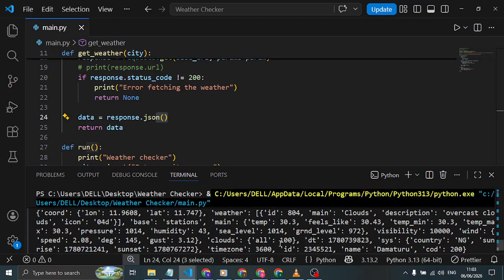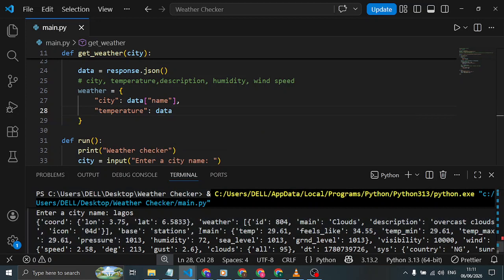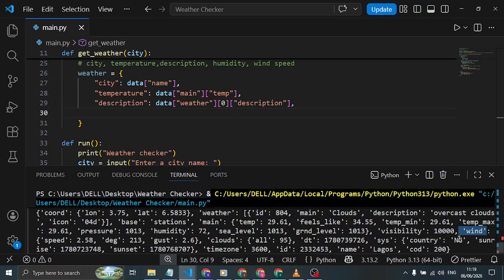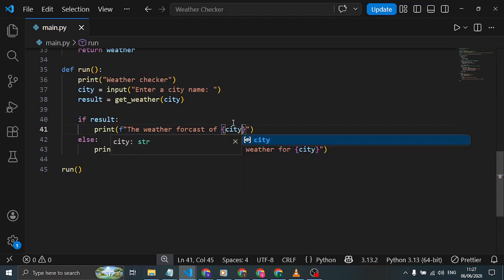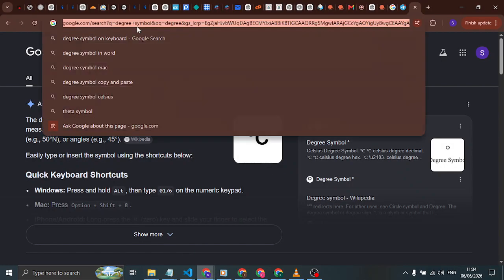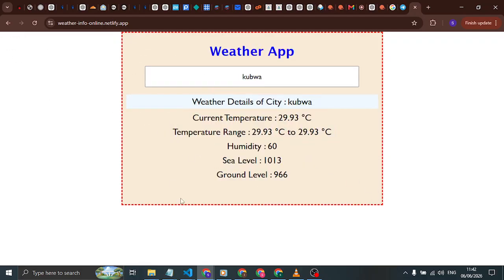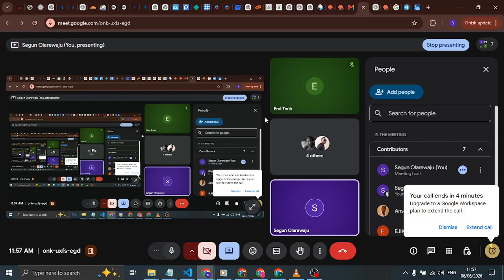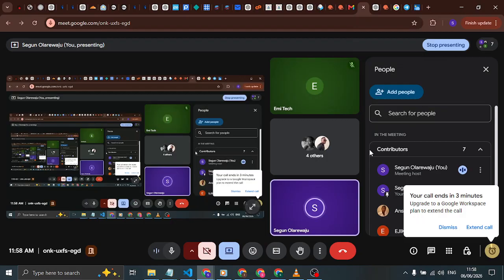Weather Checker Part 2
In today's tutorial, we create a Weather Checker application with Python and connect it to a weather API to fetch and organize real-time weather information.

In this video you'll learn:
-Working with APIs in Python
-Sending requests and receiving JSON data
-Extracting and sorting weather data
-Working with dictionaries and Python objects
-Displaying city weather information dynamically
-Handling user input and basic error checking